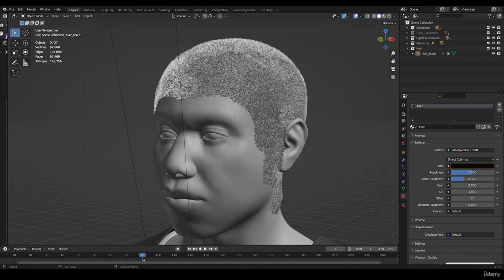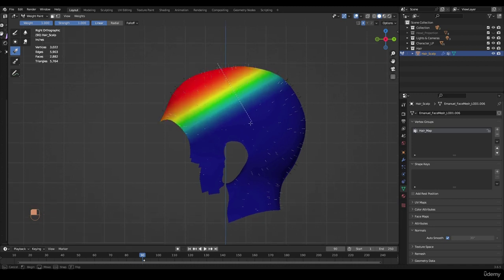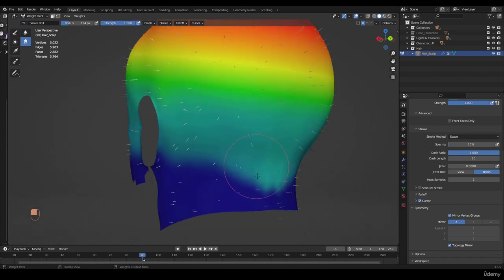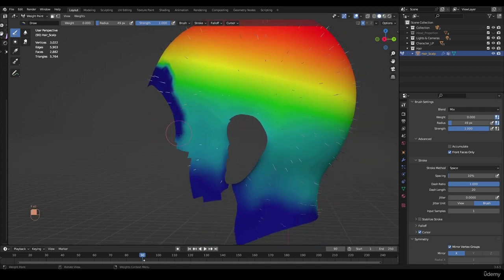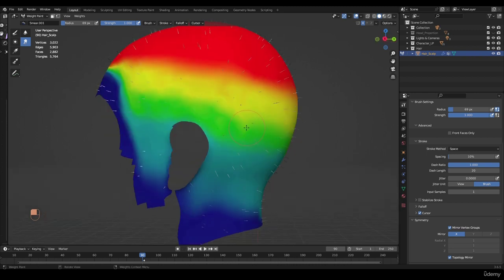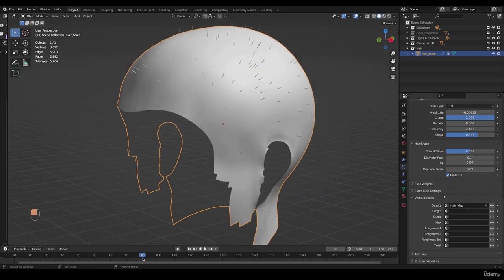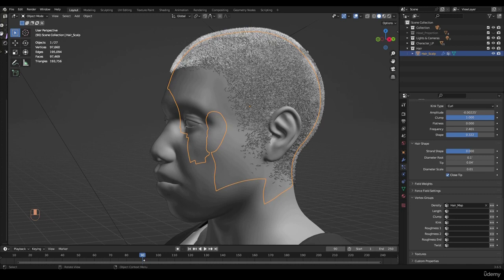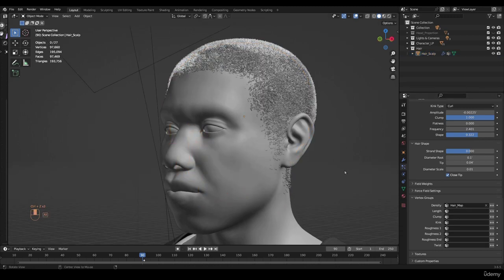2 Hair Creation 2